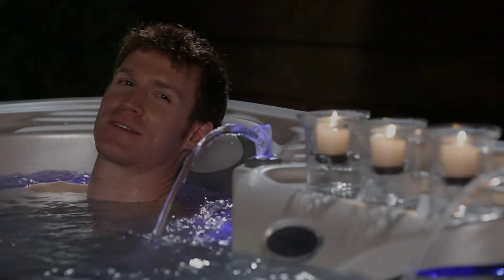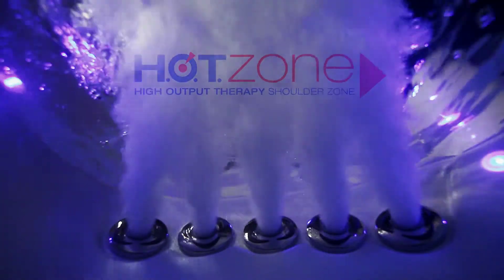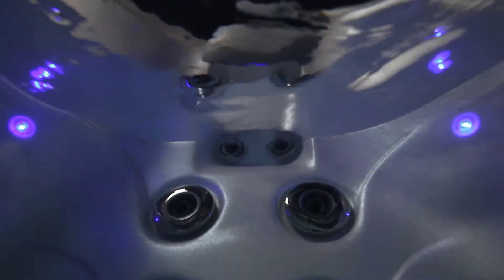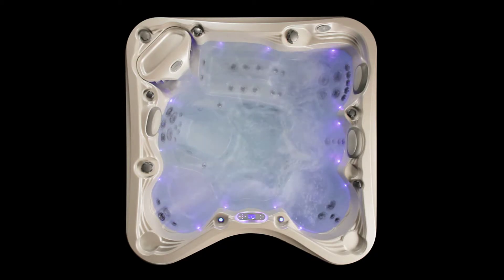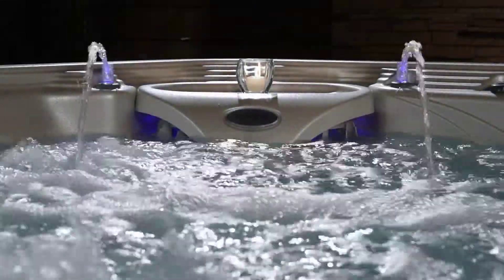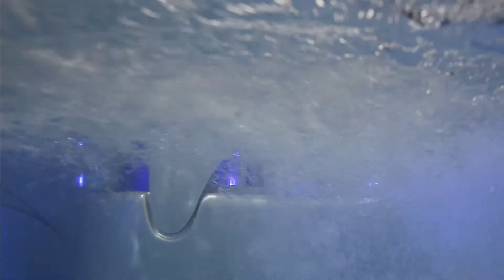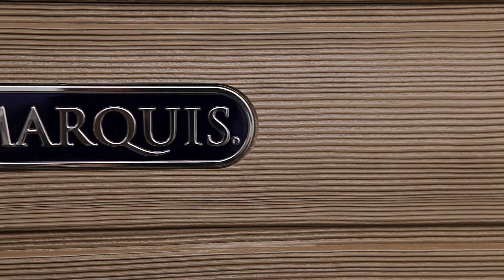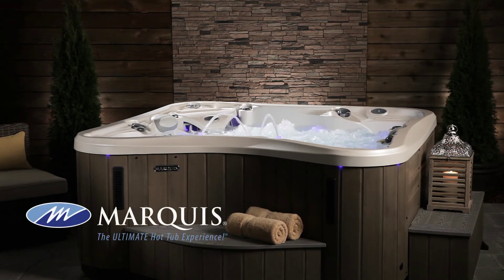Marquis "WISH" Hot Tub | Fireside of Bend, OR.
The Wish™ lives up to its exciting first impression. Lounge comfortably with H.O.T. Zone shoulder, leg and feet massage. to browse our online hot tub catalog, request a free quote or to schedule a soak test! Stop on by our showroom on Third Street in Bend, OR to see our Marquis hot tubs on display.